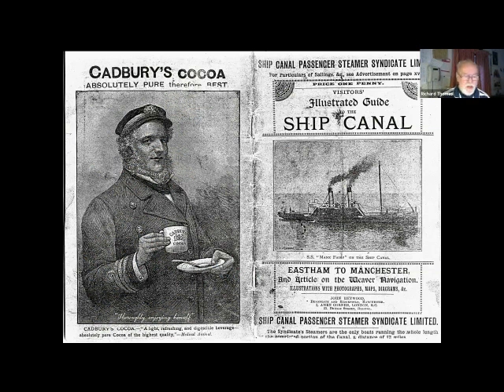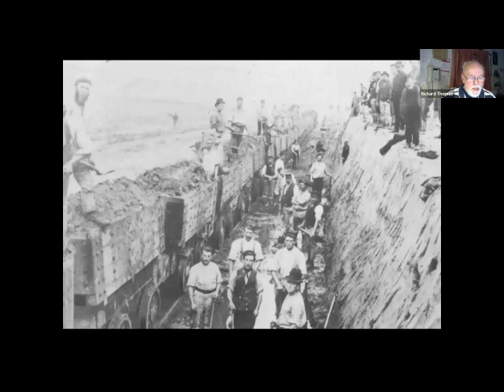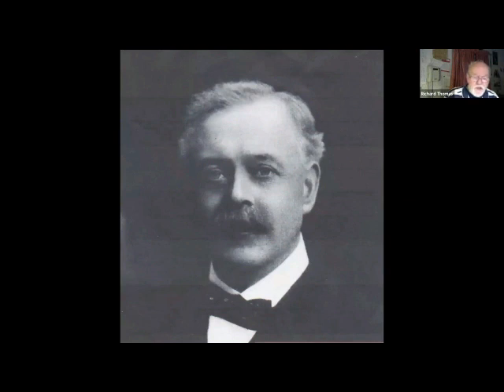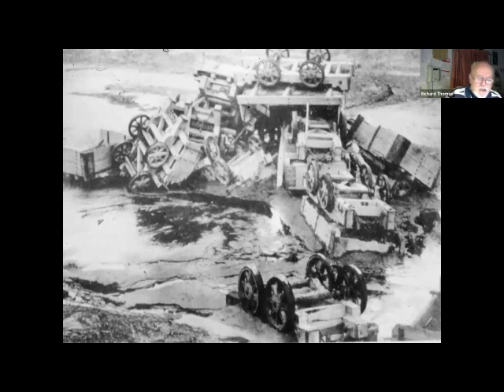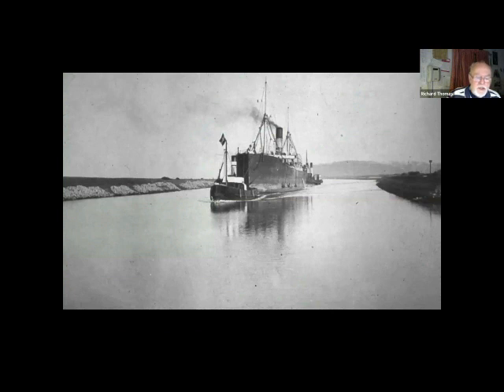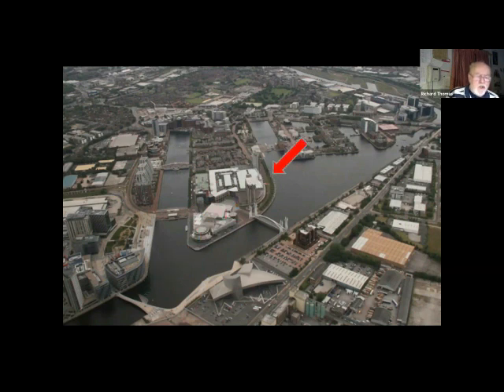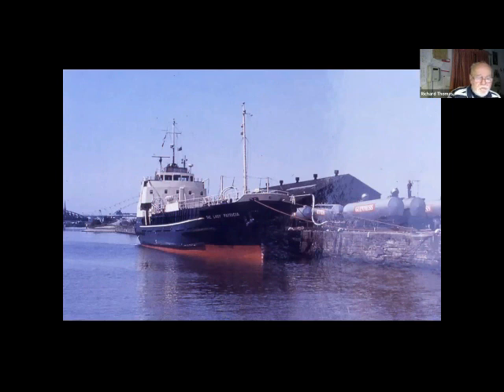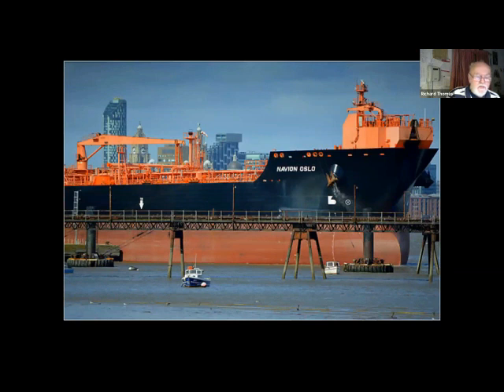Manchester Ship Canal Richard Thomas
Our Illustrated Talk for April 2021 was given by Richard Thomas, on the Manchester Ship Canal.  In the talk we are taken through the history of the canal and along its route with a short diversion via two cathedrals!